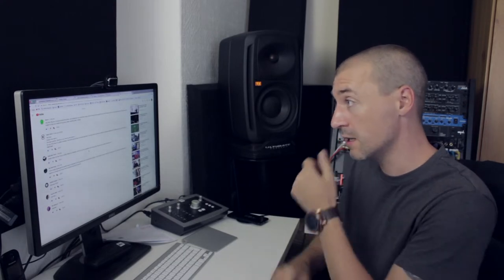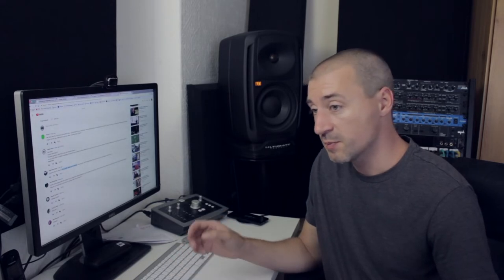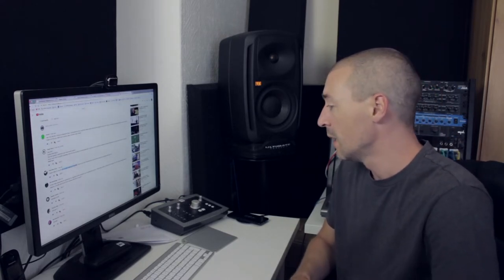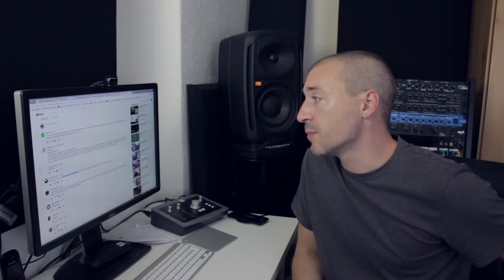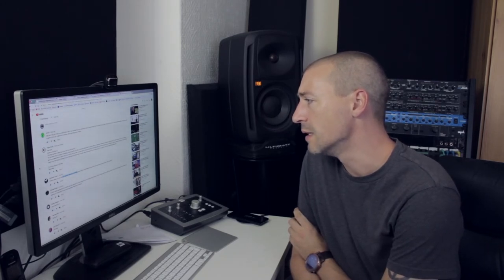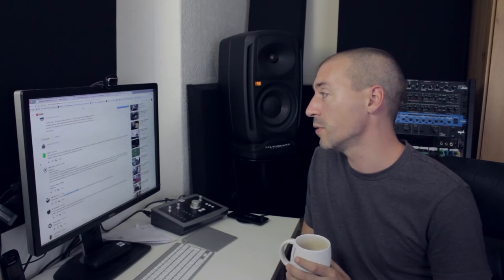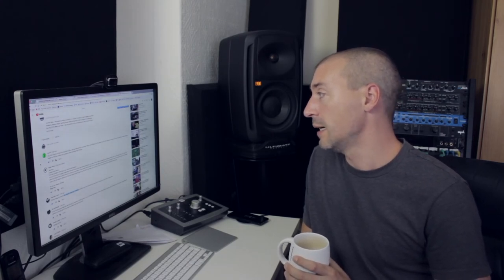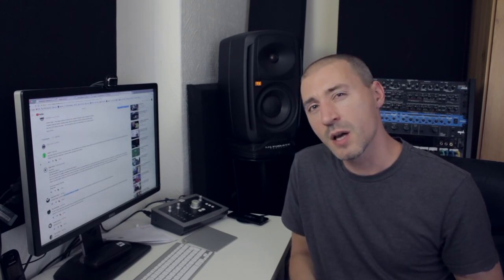ASK ME ANYTHING 017 | DOM KANE VLOG 043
Another AMA... Ask me anything in the comments below, and I'll answer them in the next one :)

Dom Kane is a DJ and Producer signed to Mau5trap Records, a writer/composer for Universal, and sound-designer for the likes of Moog Synthesisers, FXpansion, Xfer, and Cakewalk to name a few.

The Kane Audio VLOG Series is a collection of small tips and tricks for music production, along with random discussion points from Q&A sessions, hopefully providing the viewer with a deeper insight to the workings of the electronic music industry.